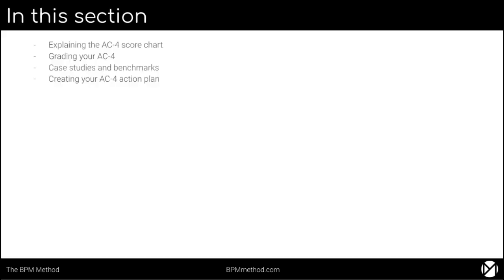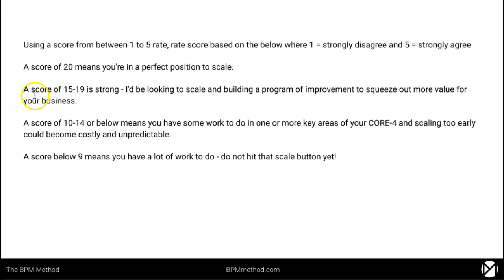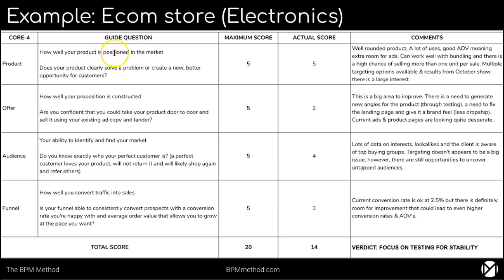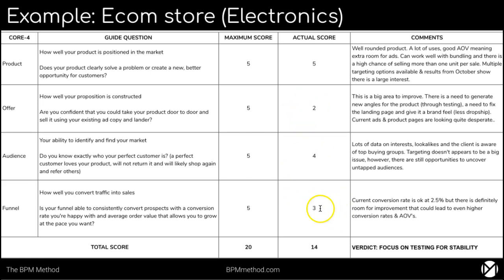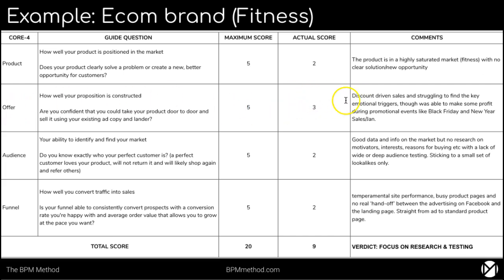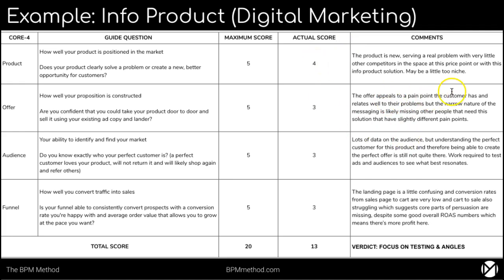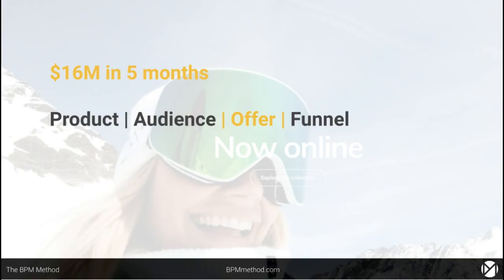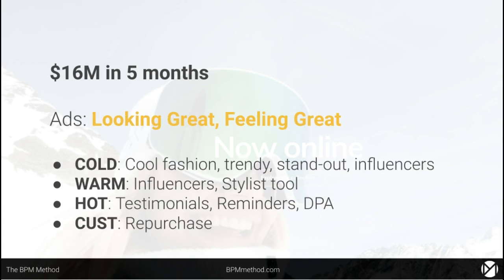2 Grading Your AC 4